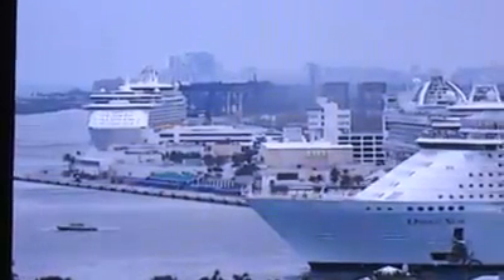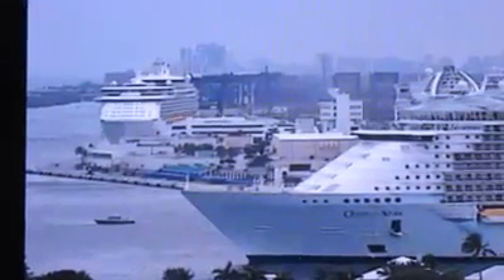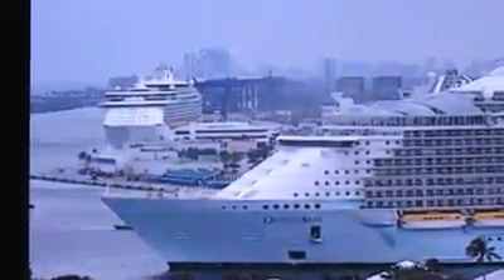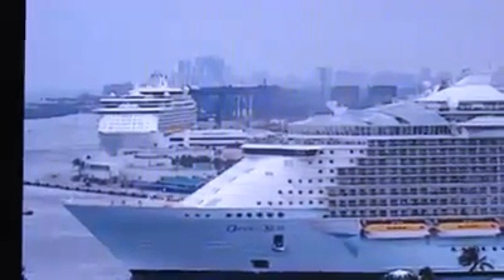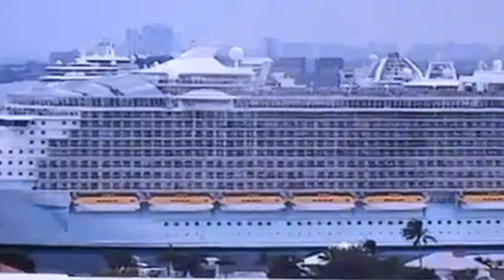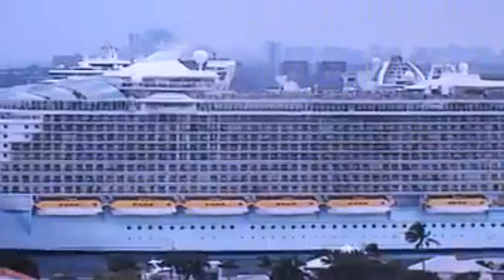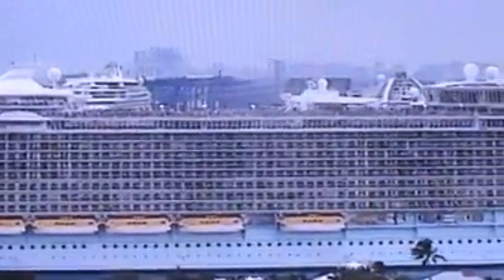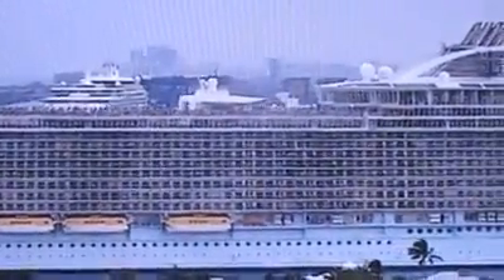Oasis of the Seas